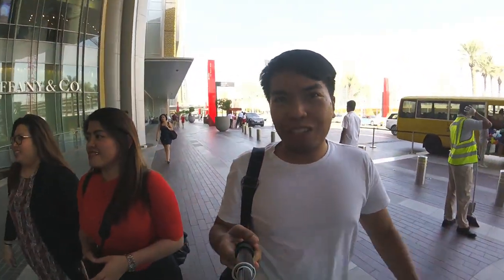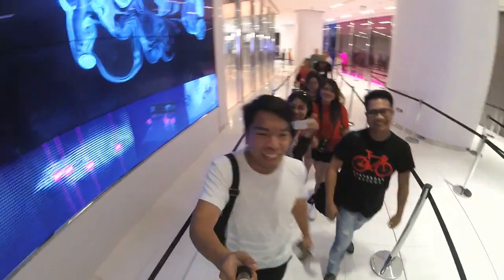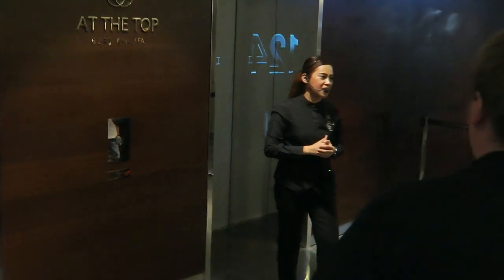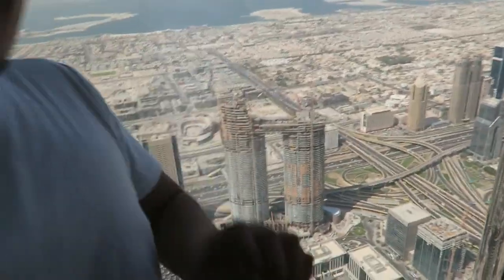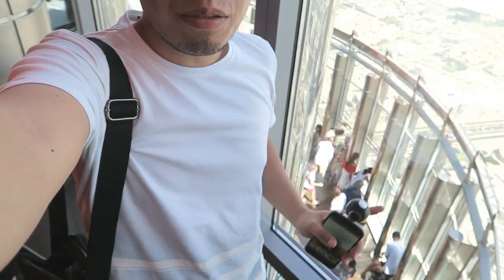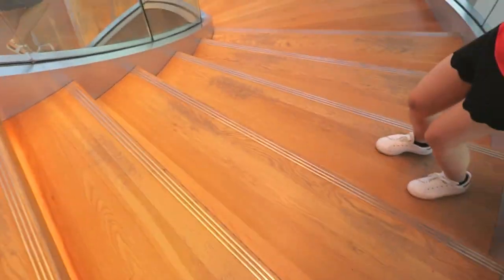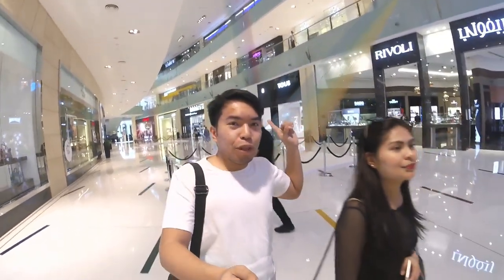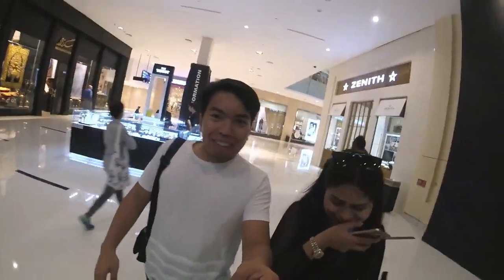Experiencing Burj Khalifa Dubai Episode 2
Travel Vlog: Dubai! Get a behind-the-scenes look at Burj Khalifa Dubai and the insides of The Dubai Mall.

Thanks for d' like mga Boss! ＼（＾○＾）人（＾○＾）／ ▲

Want to know the latest Tweets from Pinoy Youtubers (@YoutubersPINOY). We support all the Filipino youtubers!! We share their videos to you!.